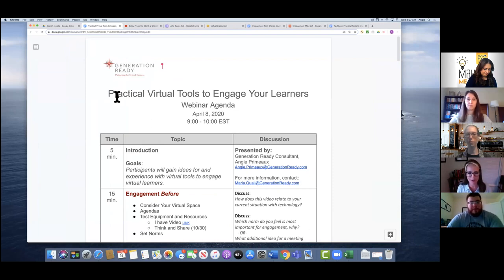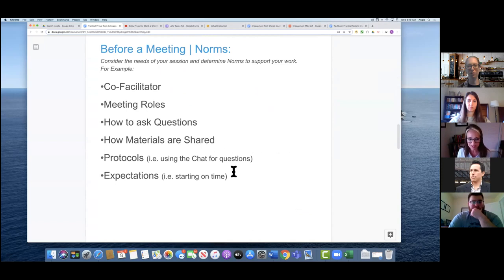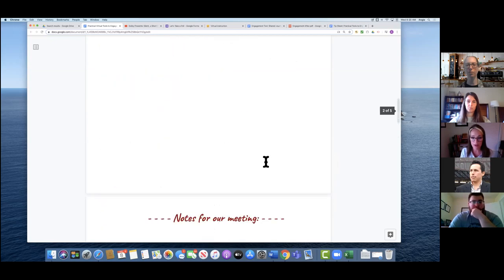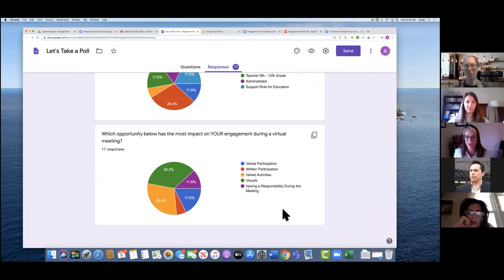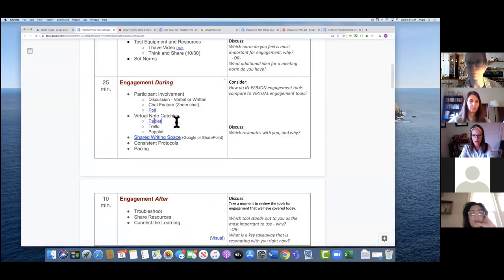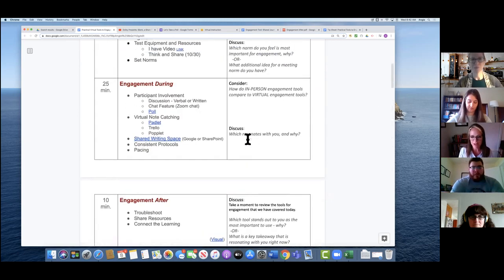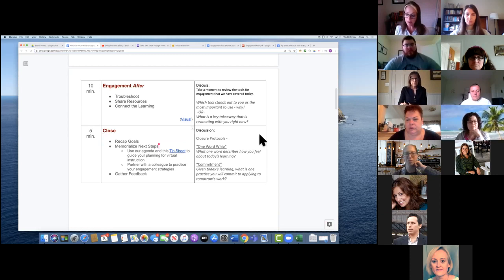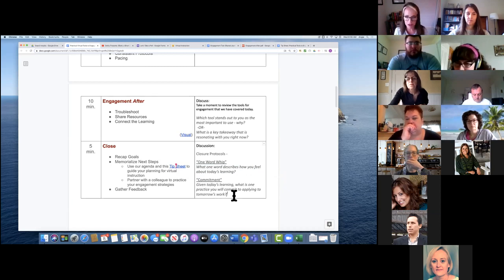Practical Virtual Tools to Engage Learners with Generation Ready